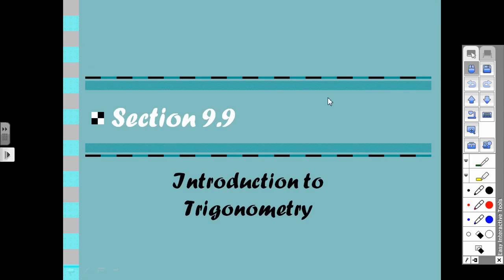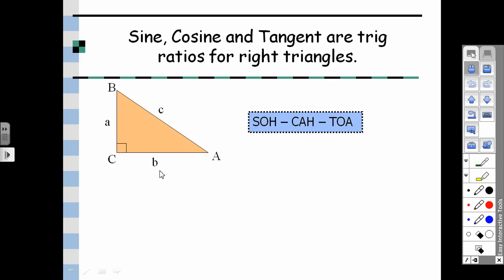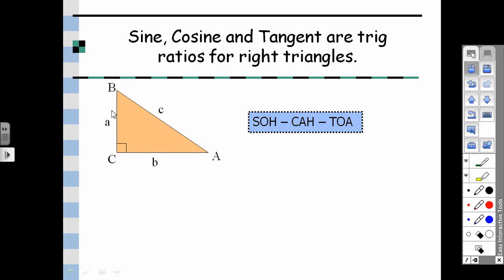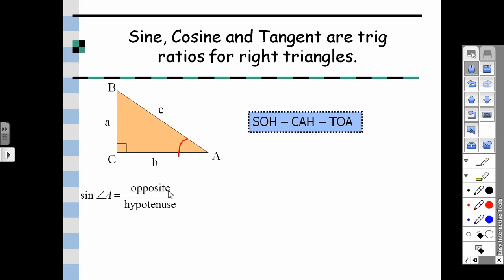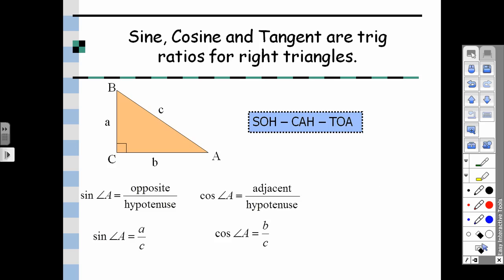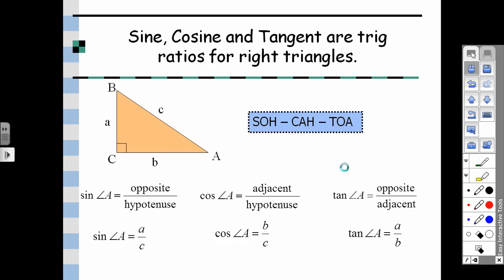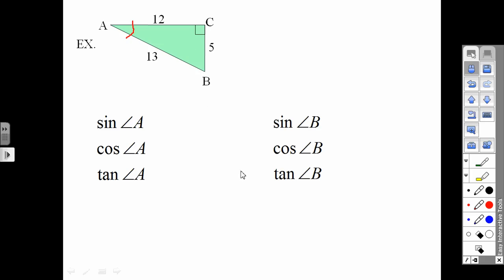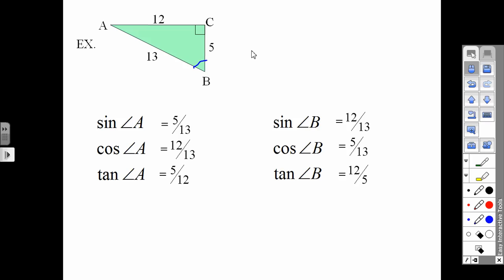Video 9 9